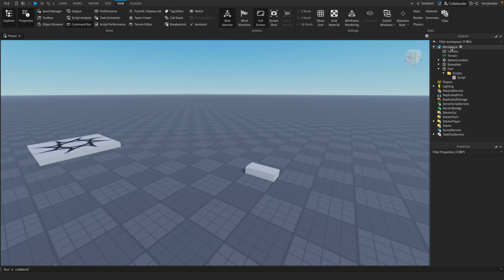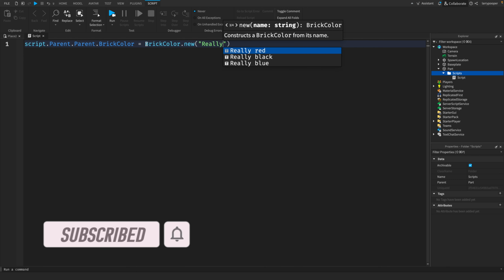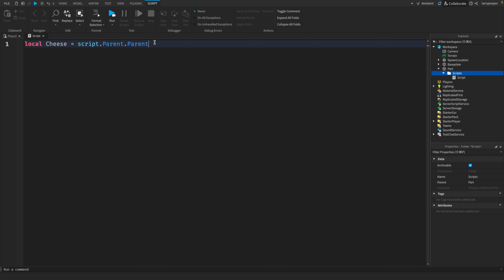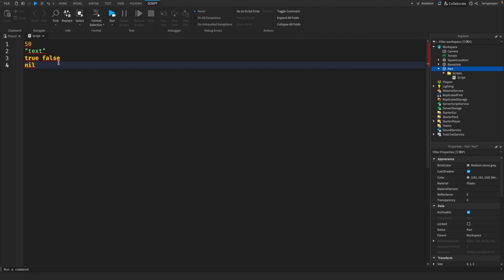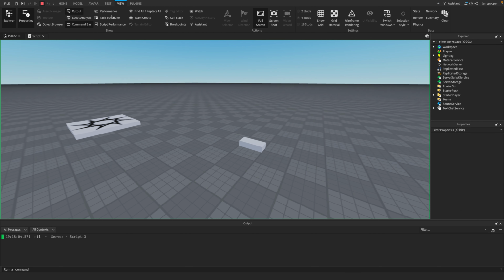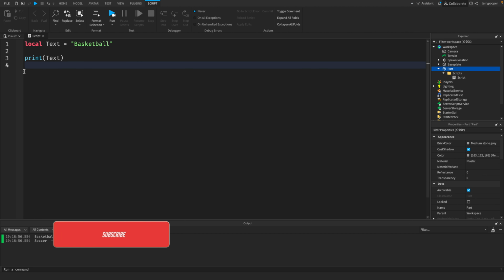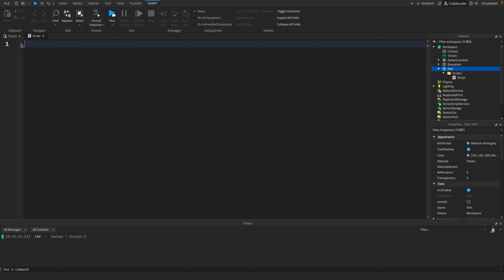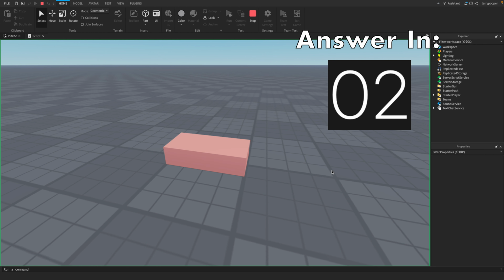Variables: Roblox Studio Beginner Series Episode 3 (2024-25)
Hey everybody! In this video, I'll be teaching you what variables are, how they work, and at the end of the video, I'll be giving you guys a scripting challenge!

Let me know any questions you might have in the comments.

0:00 Intro
0:20 Variables
6:02 Waits and Comments
7:30 Challenge
7:50 Outro